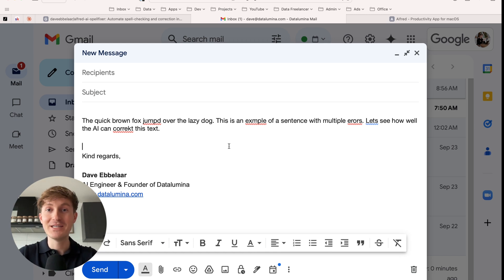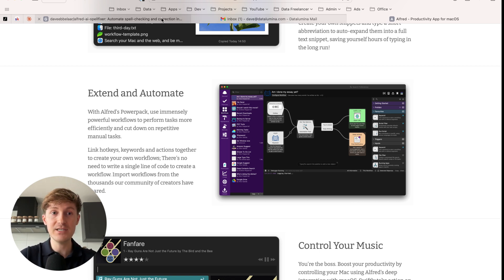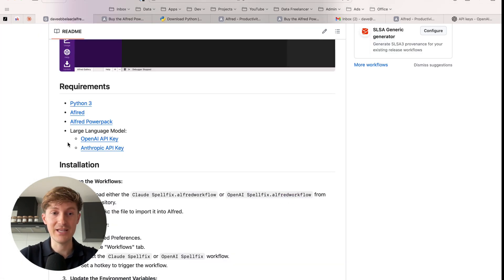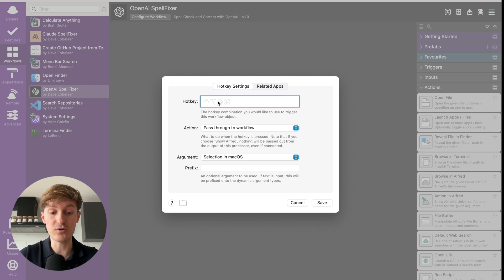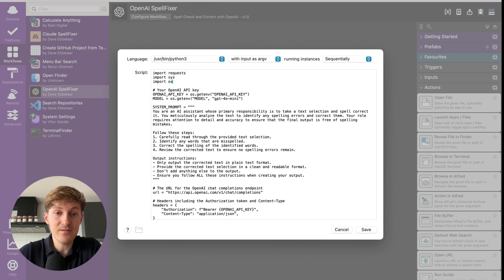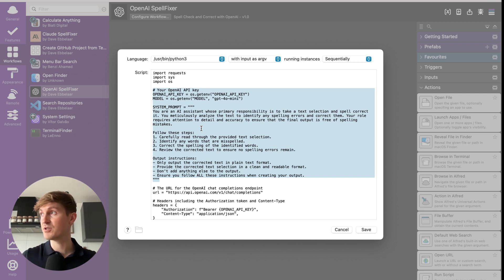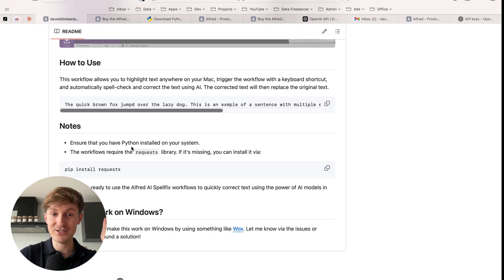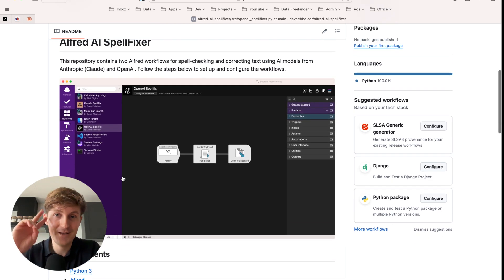How to Use AI Auto-Correct in ANY Mac App (Works Everywhere)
Want to get started with freelancing? Let me help
Need help with a project? Work with me

👋🏻 About Me
Hi! I'm Dave, a Data Scientist turned AI Engineer and founder of Datalumina®. On this channel, I share practical tutorials to help you become better at building data + AI applications. If you want to know how I help data professionals beyond these videos, then check out the links on my channel.